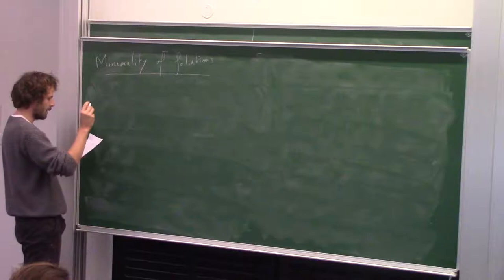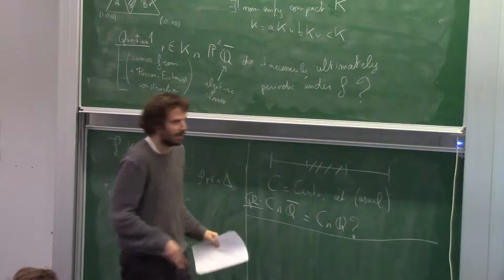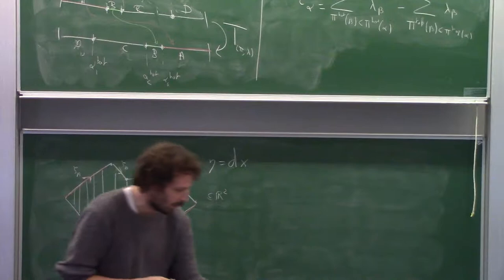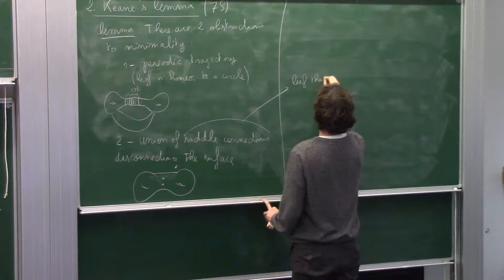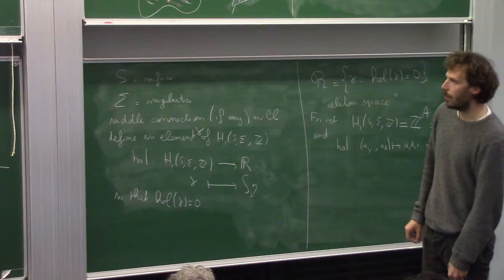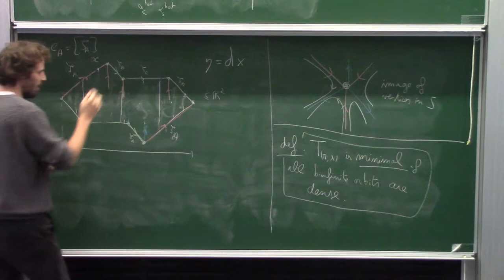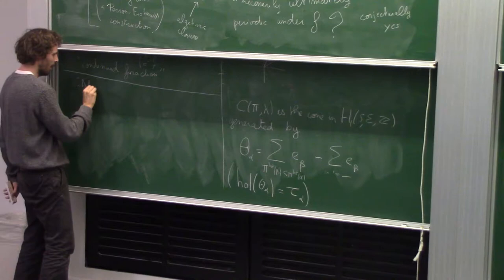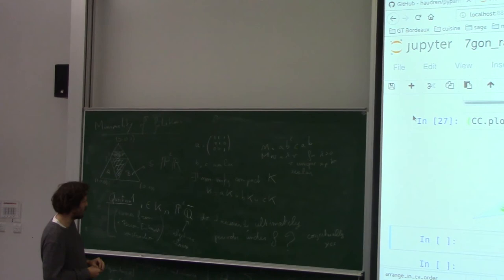Vincent Delecroix (Bordeaux) - Is there an algorithm for proving minimality of surface foliations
Computation in geometric topology
11 December 2017

Abstract: A foliation on an orientable surface can be defined via a train-track and some lengths data. It is well known since the work of M. Keane that the only obstruction to minimality is the presence of loops. The first consequence of Keane work is that enough irrationality between the lengths implies minimality. Though, interesting examples of foliations are often defined over number fields. We will explain M. Boshernitzan idea for his algorithm over quadratic field and how it can be extended to a partial algorithm for higher field degrees. Sadly the algorithm is only partial due to the evil minimal "SAF 0" examples.

All the algorithms will be illustrated with the surface_dynamics package for SageMath.